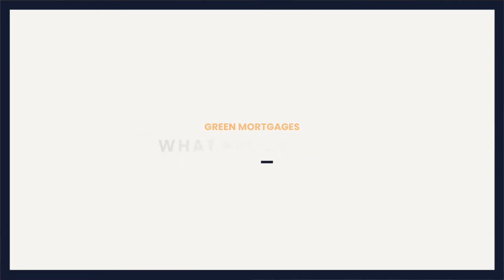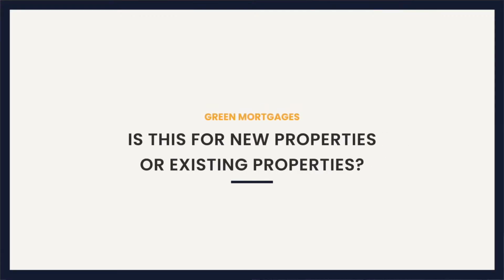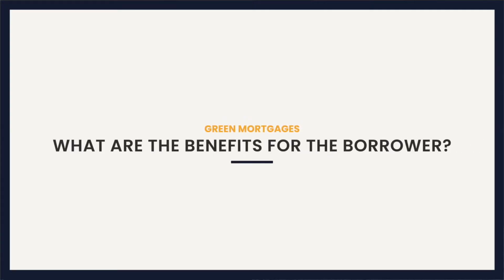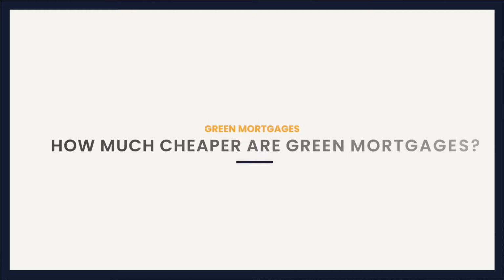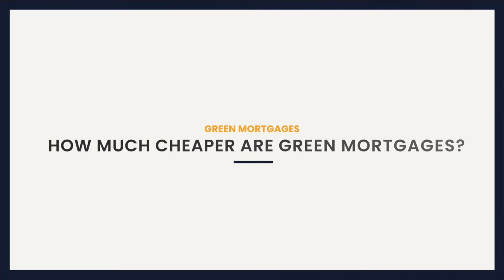Green Mortgages | What are they? How Can I Benefit?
Have you heard about Green Mortgages? There's been a lot of attention on green mortgages recently, and quite rightly so. Find out what Green Mortgages are and why rates might be lower.